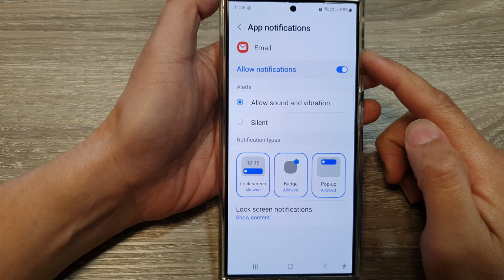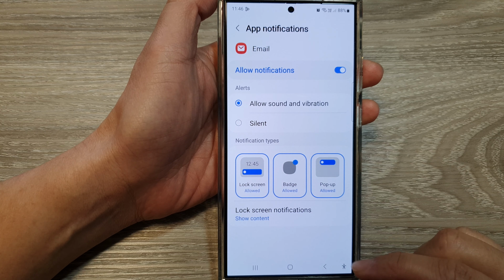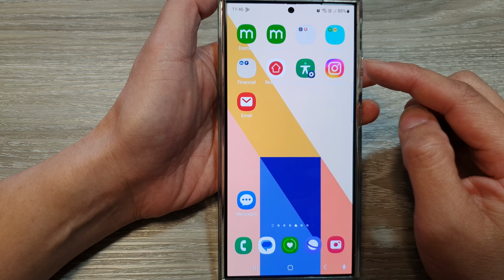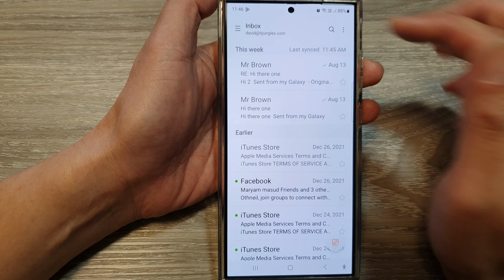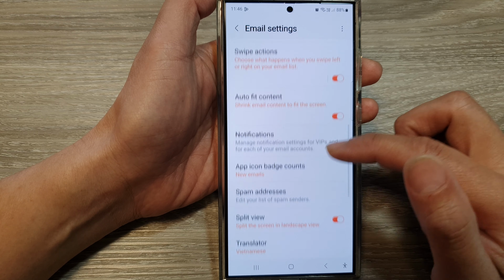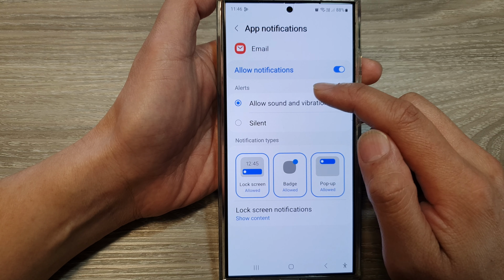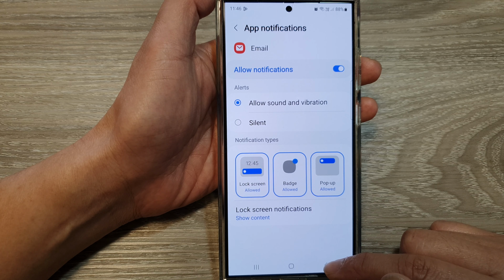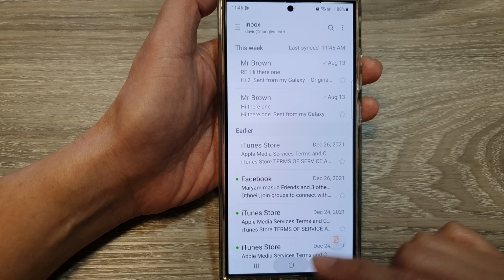🔕Galaxy S24/S24+/Ultra: How to Set Email Notification Alerts to Silent/Allow Sound and Vibration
In this video, I will show you how to set email notification alerts to Silent or Allow Sound Vibration on the Galaxy S24/S24+/S24 Ultra. Perfect for those who want a more peaceful and productive smartphone experience!